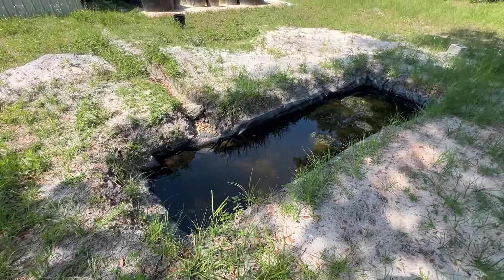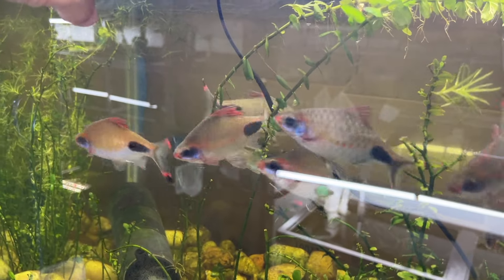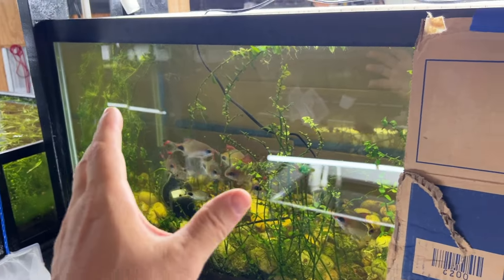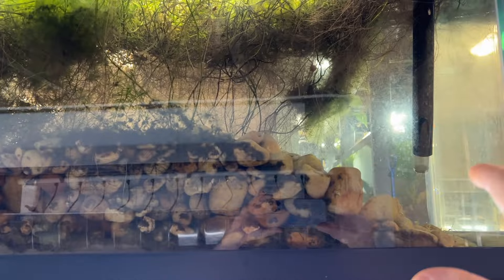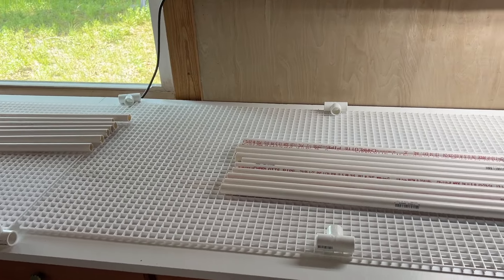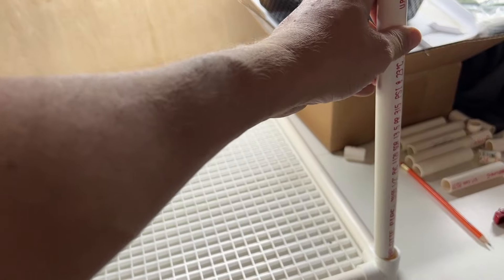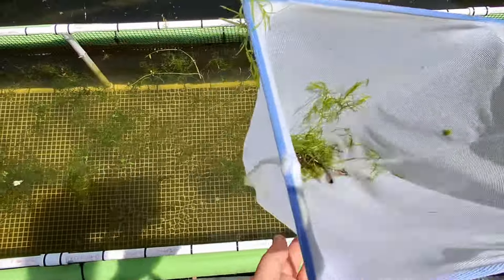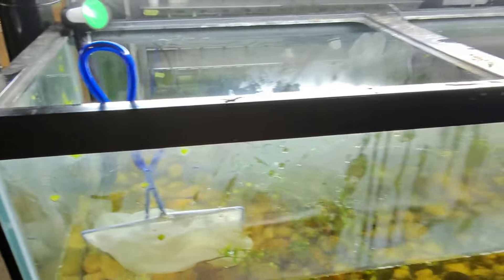Custom Mega Mascara Barb Breeding Basket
Buy Tickets for LRB vs King of DIY 🥊 Boxing PPV Watch Joey get knocked out!

If you love clean Homebred top quality aquatics and rarities check out the site below. :D

LRB